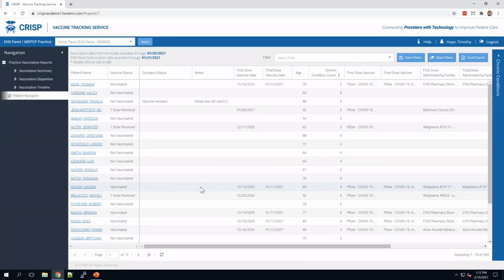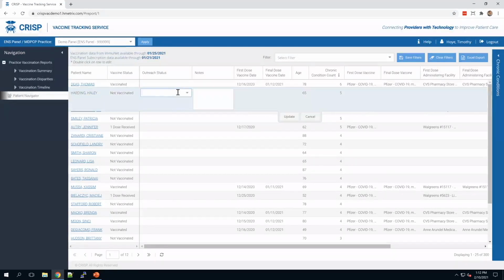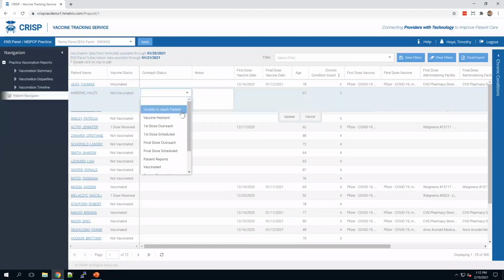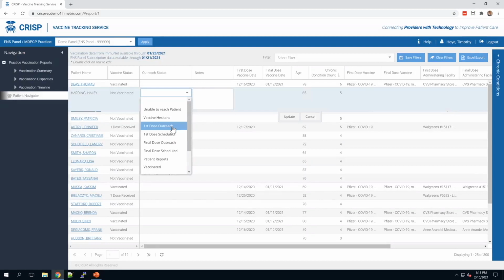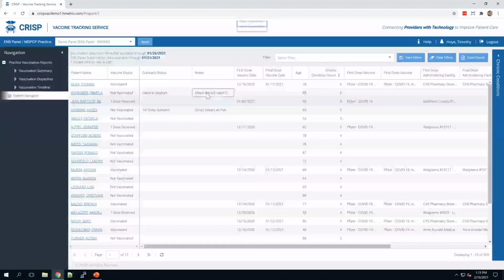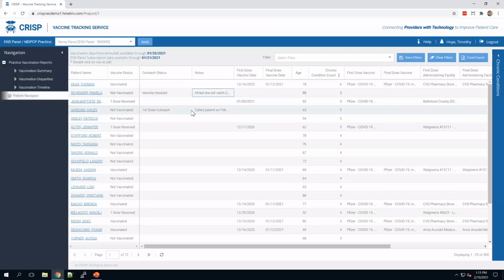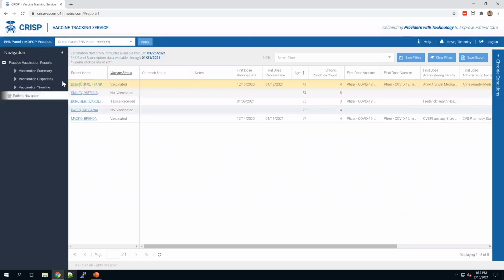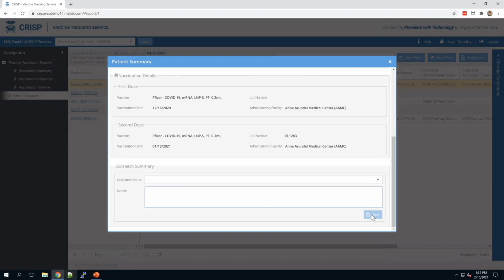Vaccine Tracking Service - Note Section for Care Coordination